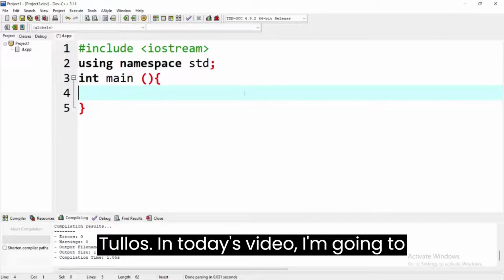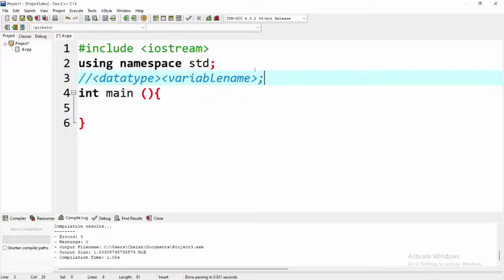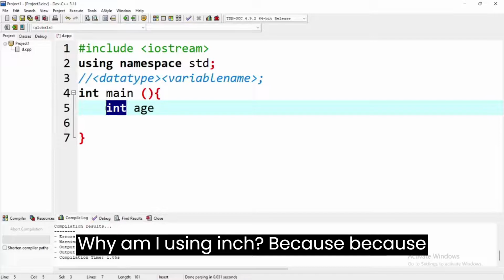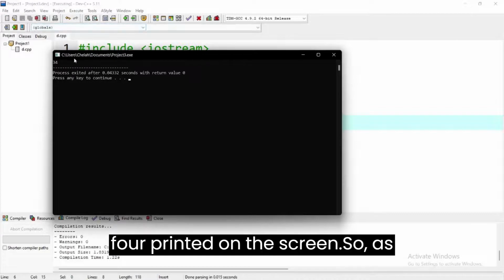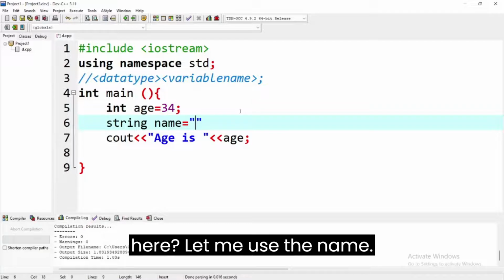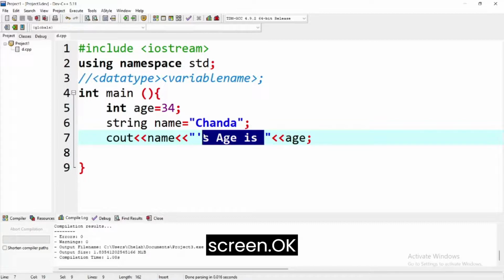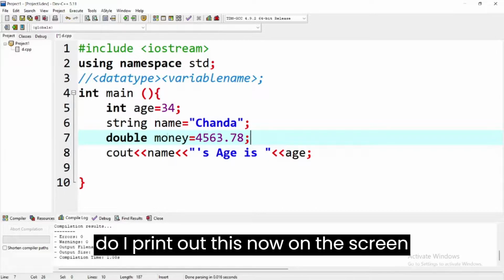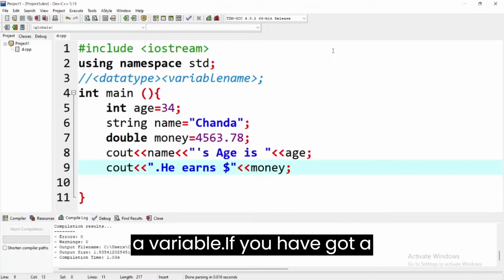How to declare a variable, C++ programming . 6 tutorial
a variable, container, placeholder, and how to print values stored in a variable.
local variables